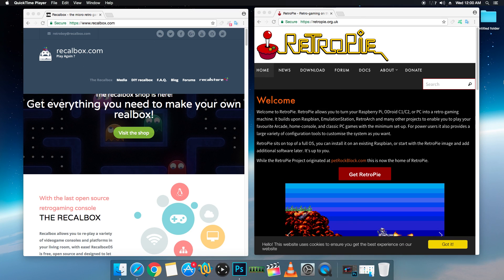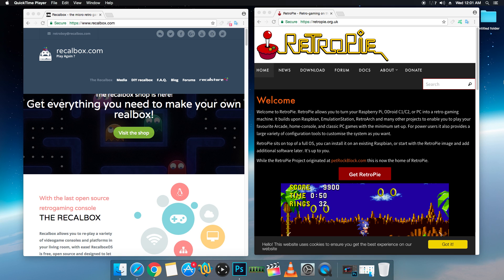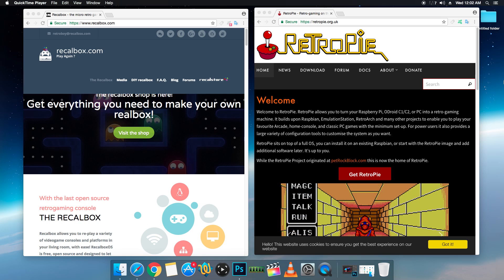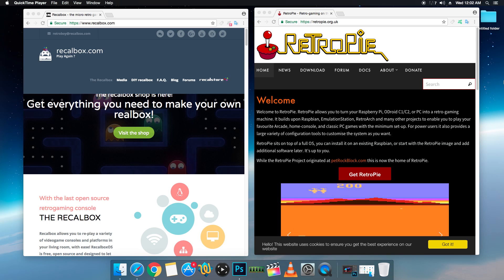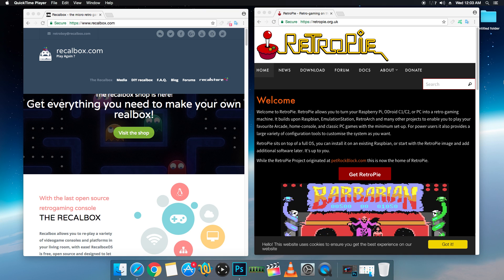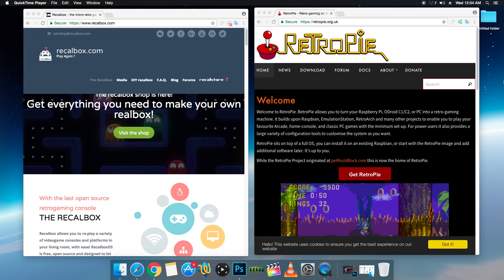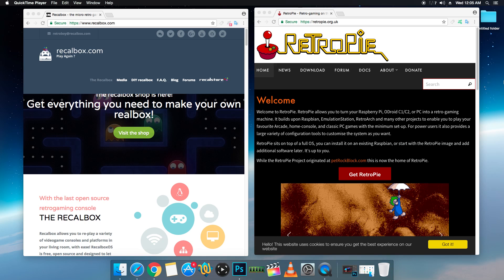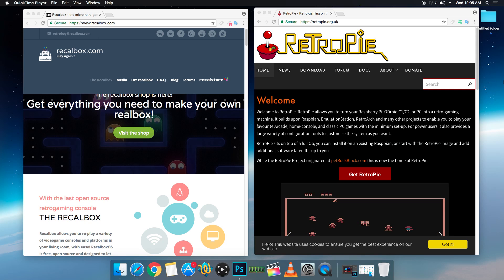RetroPie Vs Recalbox What's Better?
In this video, i just talk about the most asked question on my channel.
What's better Recalbox Or RetroPie?

▼Amazon Links-
15.6 Touch screen

13.3 version

Battery i use Rev 12000 man

Need a Raspberry Pi? Get one on Amazon